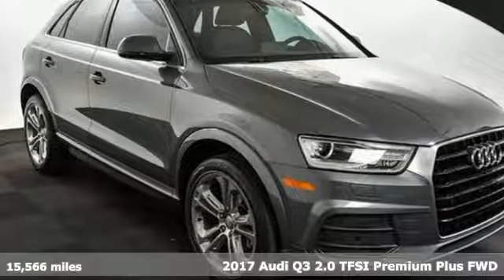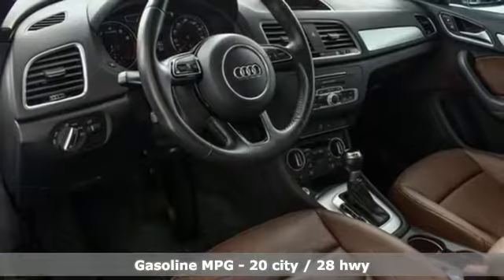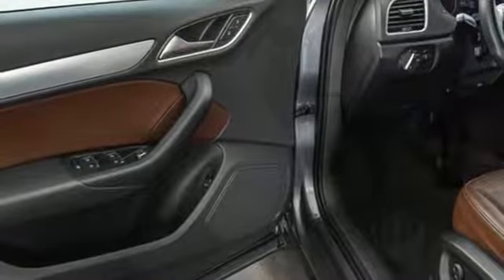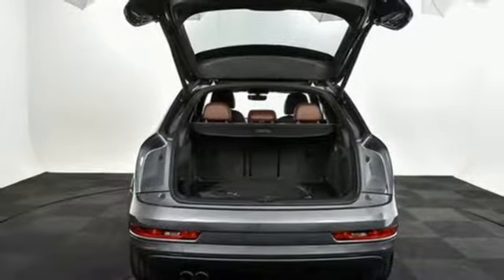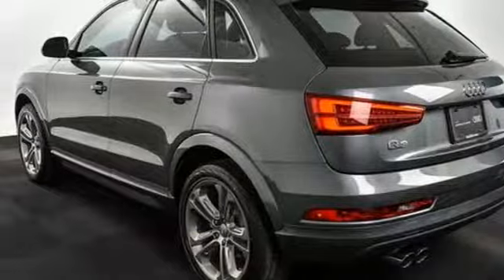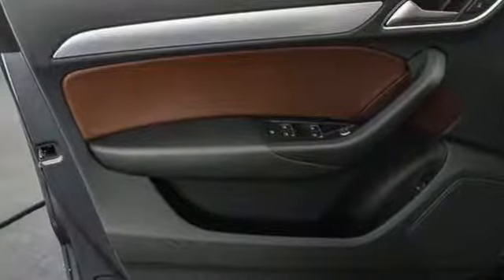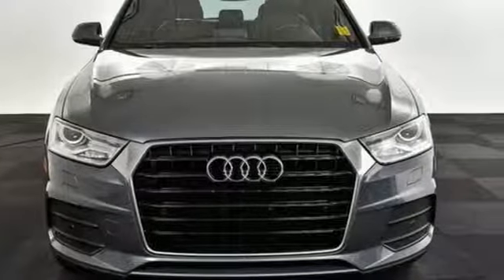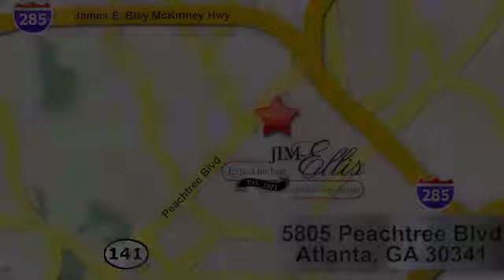Used 2017 Audi Q3 Atlanta Alpharetta, GA AD31039 - SOLD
Year: 2017
Make: Audi
Model: Q3
Trim: 2.0T Premium Plus
Engine: 2.0L 4-Cylinder TFSI
Transmission: 6-Speed Automatic with Tiptronic
Interior: Chestnut Brown
Mileage: 15566
Stock #: AD31039
VIN: WA1HCCFS5HR004339
2017 Audi Q3 Monsoon Gray MetallicbrCARFAX One-Owner. Clean CARFAX.br10 Speakers, Audi Advanced Key, Auto-Dimming Interior Mirror w/Compass, Brake assist, Electronic Stability Control, Exterior Parking Camera Rear, Front fog lights, Heated Front Seats, High intensity discharge headlights: Xenon plus, Leather Seating Surfaces, Power Folding Heated Exterior Mirrors, Power moonroof, Power Tailgate, Premium Plus Package, Radio: Audi Concert, Rain sensing wipers, Wheels: 8.5" x 19" 5-Double-Spoke-Design. 20/28 City/Highway MPGbrAudi Atlanta is the largest Pre-Owned Audi Dealership in the nation. Our inventory moves extremely quickly. PLEASE BE SURE TO SECURE YOUR APPOINTMENT. All vehicles are subject to sale at any time. As a courtesy to our clients, a partial payment and signed agreement will secure an appropriate window of time to allow for travel to inspect and accept the vehicle.brAwards:br * 2017 KBB.com 10 Best Luxury Cars Under $35,000

Address:
5805 Peachtree Boulevard